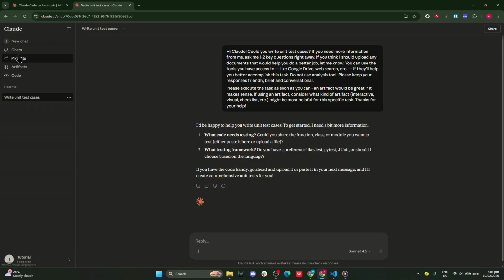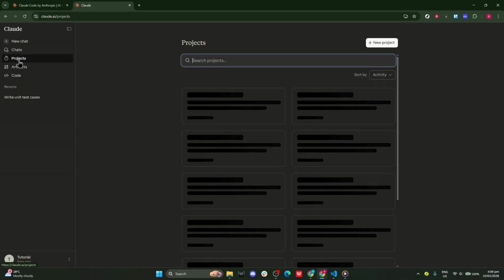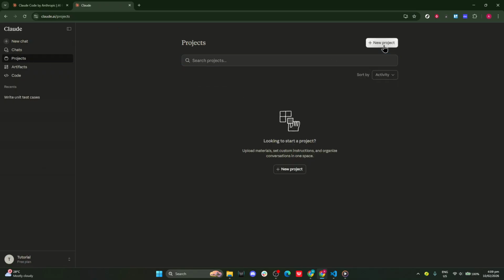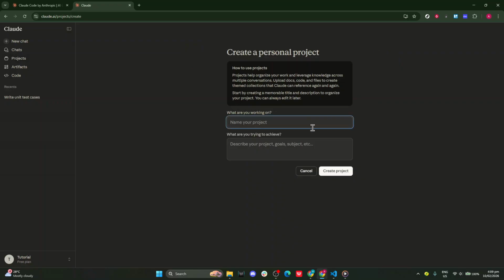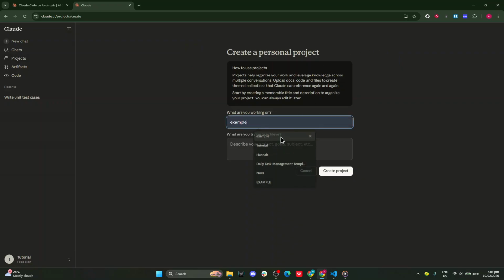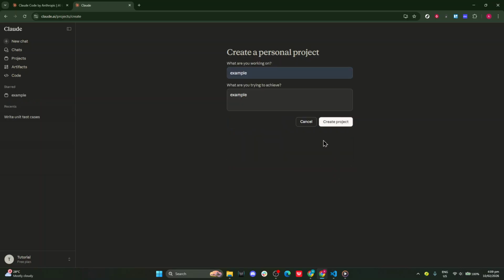How To Use Claude Code For | 2026 | Step-by-Step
Learn how to use Claude Code in 2026 with this step-by-step guide. Discover how to generate and refactor code, automate workflows, integrate with development tools, and optimize productivity. Perfect for developers and AI enthusiasts who want to leverage Claude Code for smarter, faster, and more efficient programming.